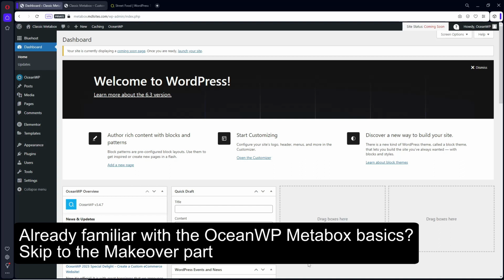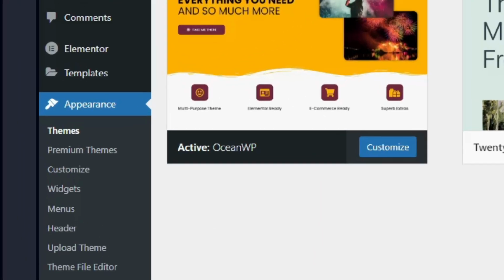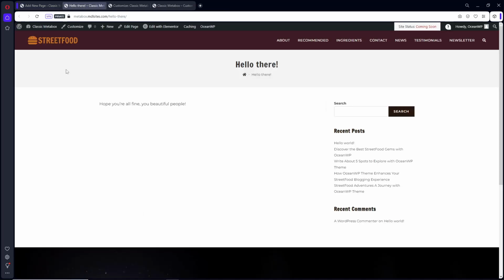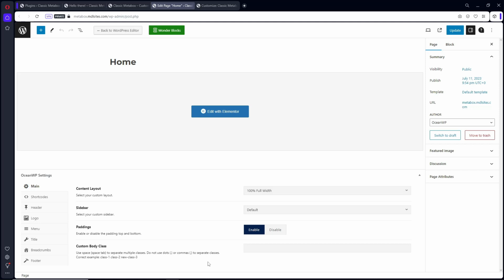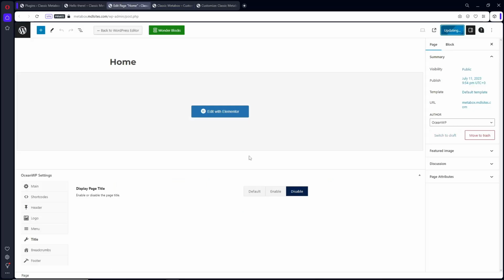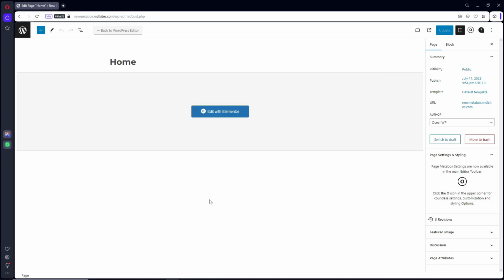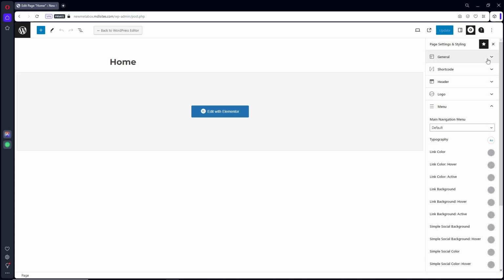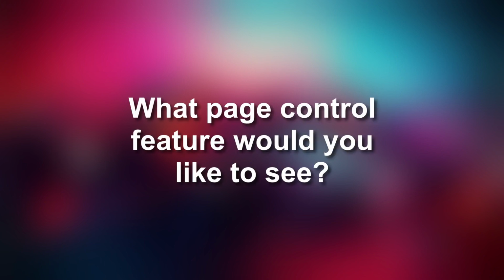🔥 Full Site Editing Made EASY + Boosted UX || OceanWP Metabox Settings MAKEOVER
🧙 Tame WordPress with OceanWP
💡 Customize your entire WordPress website and each of your pages, blog posts, products (& more) individually, from top to bottom by overriding global website settings. No custom codes - just click your way till perfection.
PLUS, the UI makeover walkthrough for boosted UX and more power behind the scenes 🔥🔥🔥

* Video was based on development versions of the OceanWP theme and Ocean plugins.

📌📌📌 Chapters and Descriptions:
00:00 What's The Secret?
01:05 OceanWP Intro
01:33 Makeover News
02:43 Site Template Info
03:55 Metabox Basics: Requirements
05:52 Metabox Basics: Customizer
06:55 Metabox Basics: Customizer + Pages
08:48 Metabox Basics: Overriding Page Settings
12:02 Metabox Makeover Walkthrough
16:10 Recap

⚓ About OceanWP
OceanWP is a 100% free multi-purpose WordPress theme that fits any project type, from blogs to eCommerce stores. It's lightweight, yet packed with numerous customization options and functionalities that'll help you build whatever website you imagine or need.

Need more functions and options? Easily extend OceanWP with custom codes or with the help of Ocean free and pro plugins.

The best part about running OceanWP? It'll suit both beginners and professional website designers equally.

📘 Storyline:
When we're new to something, things can appear impossible and sometimes intimidating. But the truth is, even professionals go through the exact same phase when dealing with new challenges. And it was your feedback and thoughts that  motivated us to create these beginner videos - welcome to the blooper reel!

Tech and rocket science free, inaccurate terminology and bloopers included. Knowledge and skills come with time, but the most important thing is to try and get things done. How do we know this? We've been there! So trust us when we say - you got this!

OceanWP beginner video tutorials will help you gain the courage and confidence you need to try things on your own and succeed.

And don't forget, the primary goal is to have fun while building your website